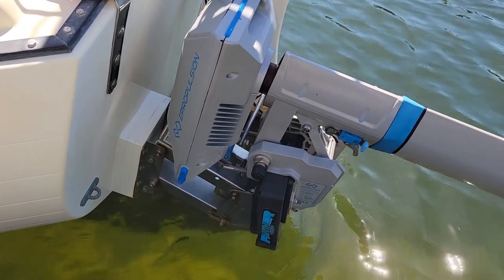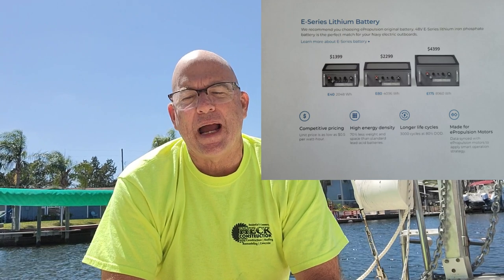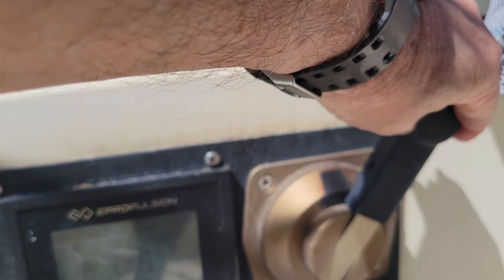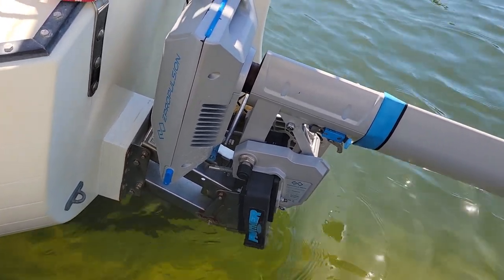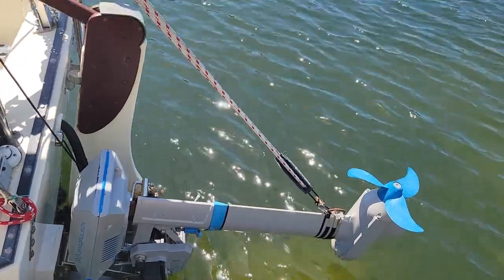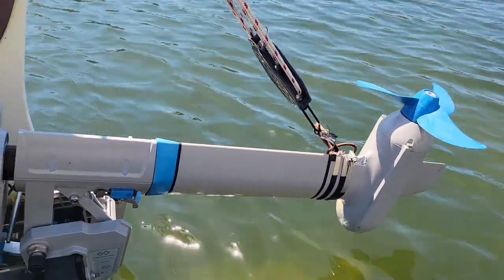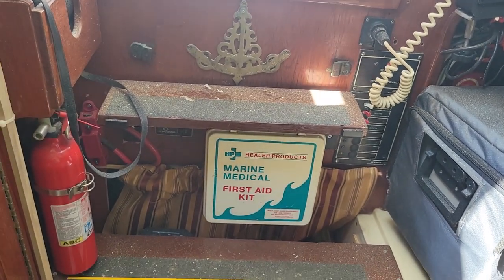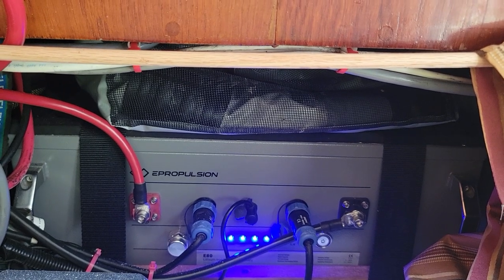SV Kahuna 6 Electric Motor System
An explanation of the E propulsion Navy 6.0 electric outboard motor as auxiliary motor for the Flicka 20 Sailboat.  The video discusses battery setup, pros and cons of electric motors for sailboats, and real world performance results.